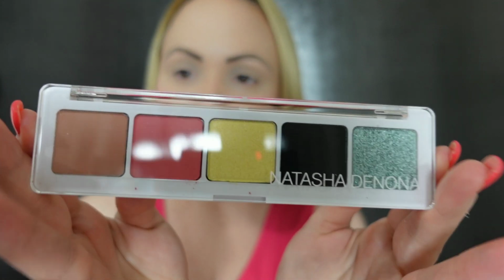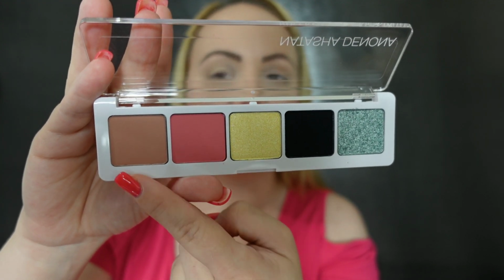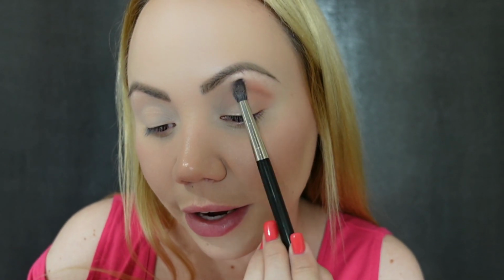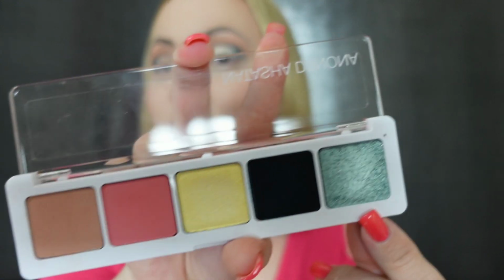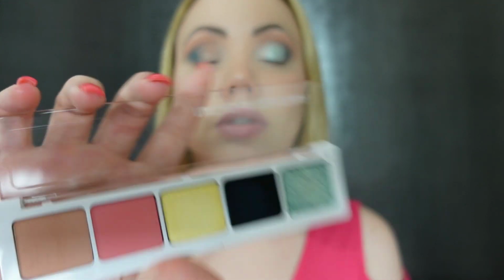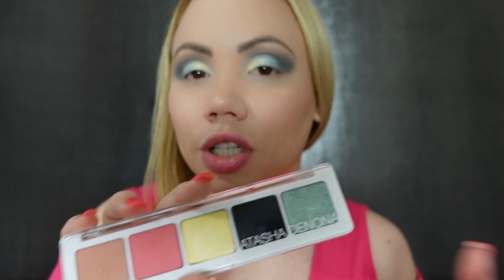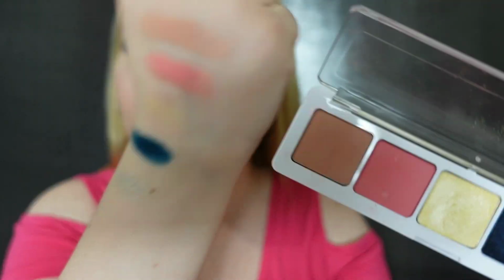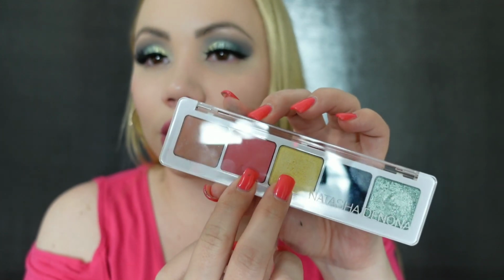Natasha Denona (JUBILEE) Palette Review/Look/Tutorial/Swatches 2021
Natasha Denona JUBILEE Palette Review/Look/Tutorial/Demo/Swatches 2021
Jubilee palette makeup look demo

Products used